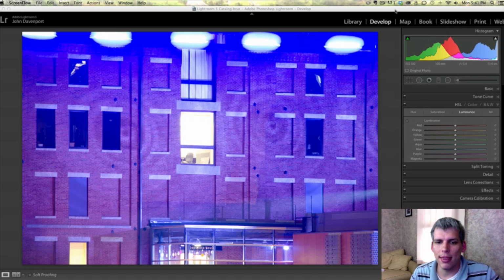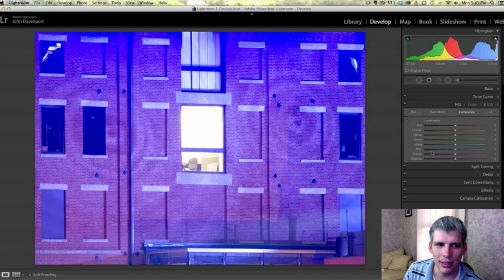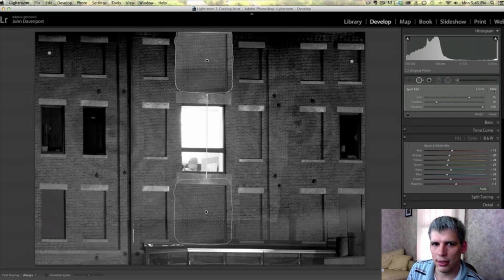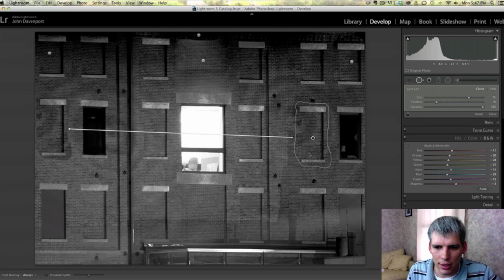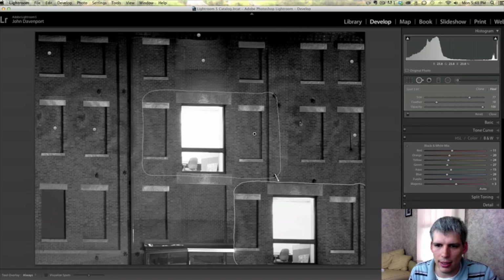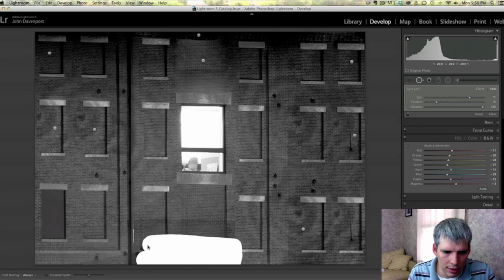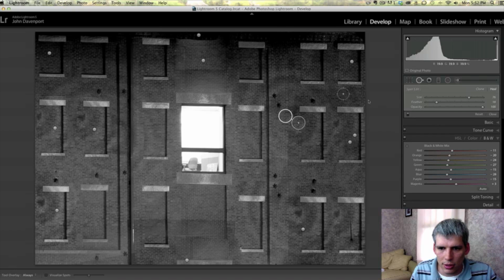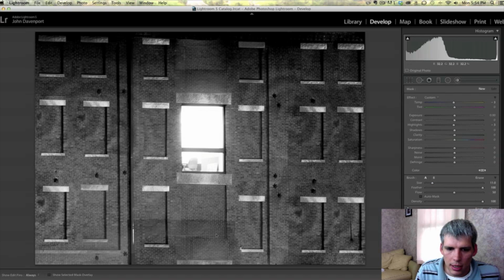Pushing Lightroom's Clone/Heal Tool to its Limits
This week John pushes Lightroom's clone/heal tool to its limits in a fun challenge to remove all the distractions of a very distracting shot.